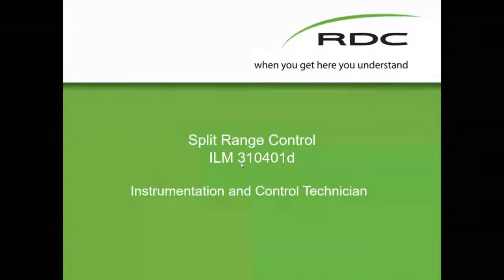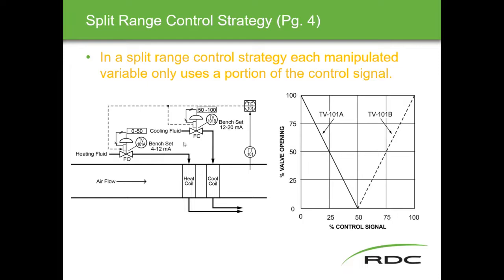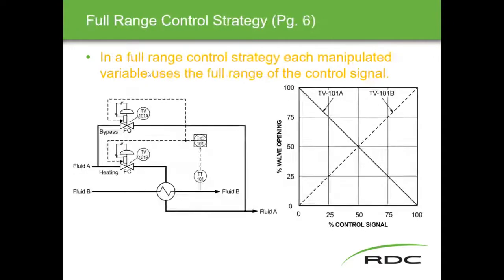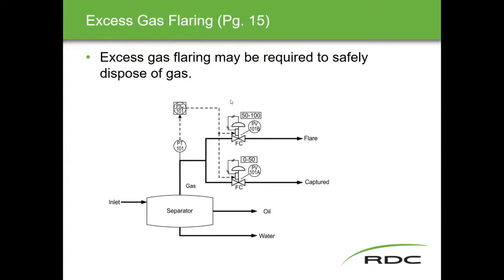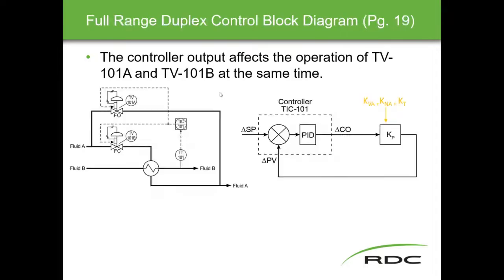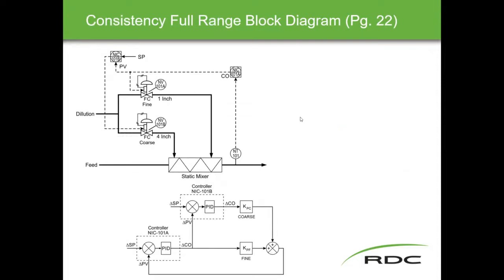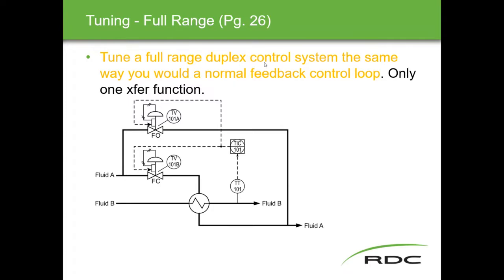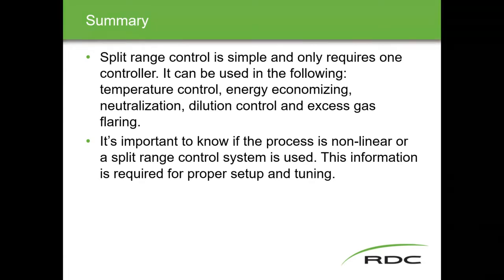310401d Split Range 2